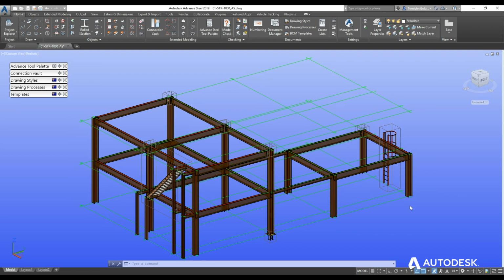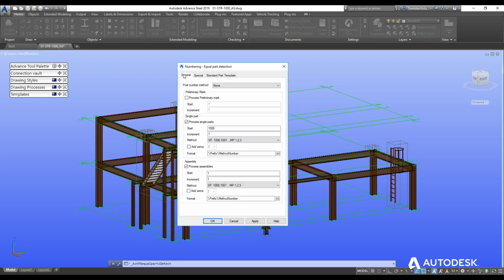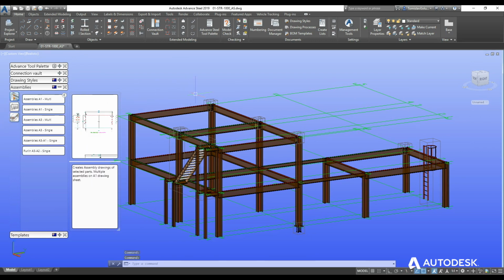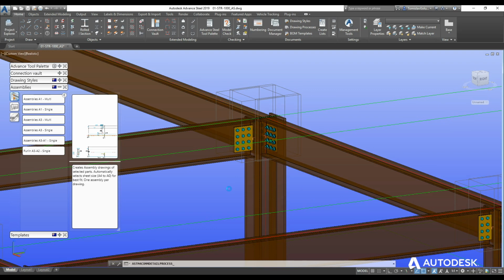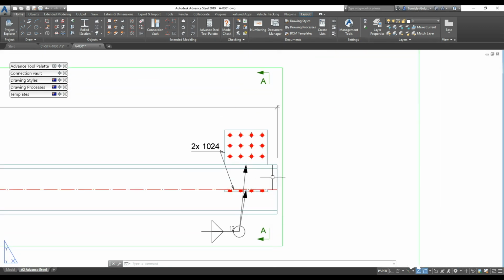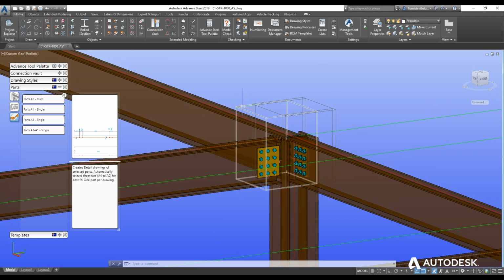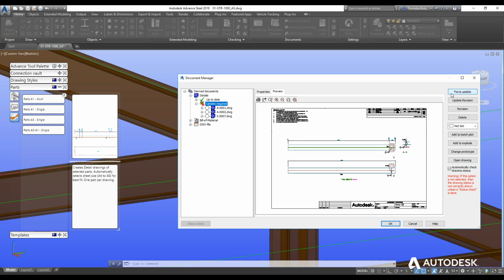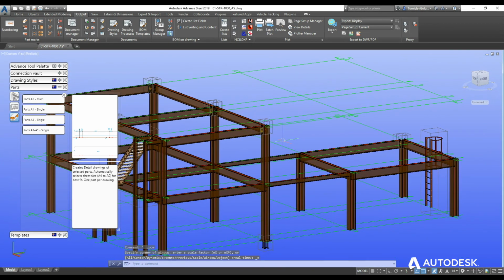Part 15: Advance Steel Documentation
Part 15: In today's video, Tomislav Golubovic has a look at how we use the tools inside Advance Steel to create our Single Part Drawings, and Assembly Drawings of our Plant Structure